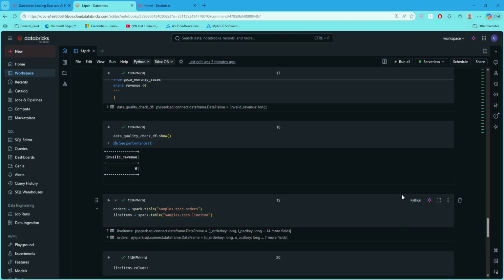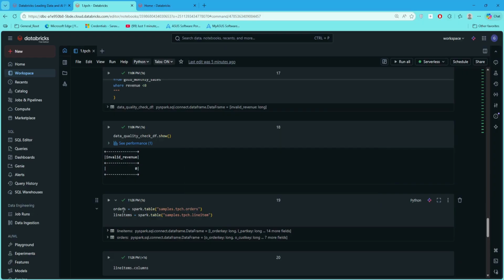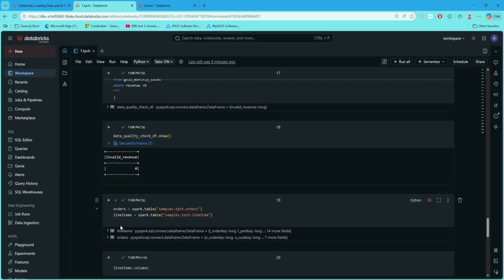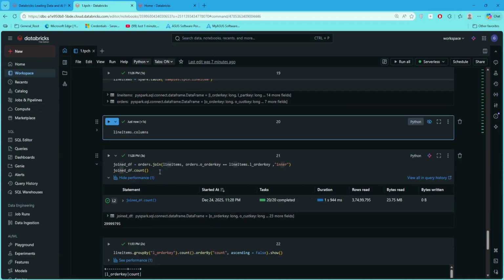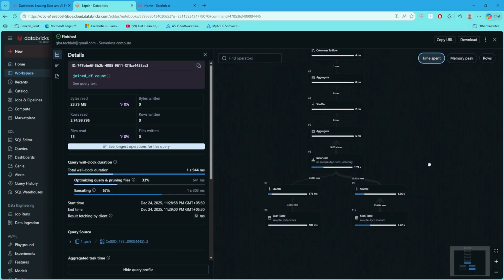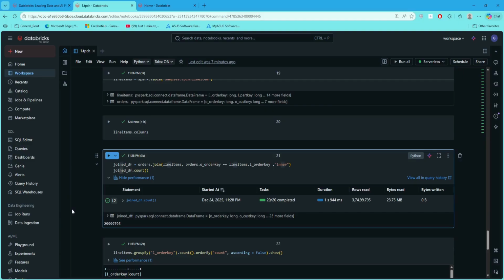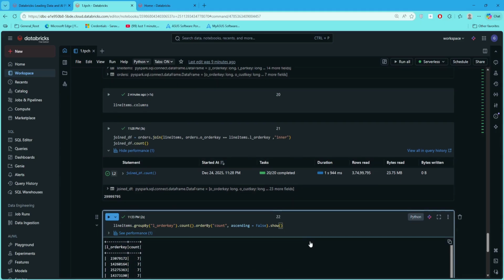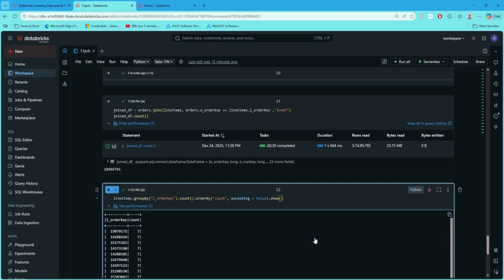Why Your PySpark Job Is So Slow | Spark Performance Explained (Databricks)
Why is your PySpark job so slow even after increasing cluster size?

In this video, we break down the real reasons PySpark and Spark jobs run slowly in production Databricks environments. This is not theory — we use real data engineering scenarios to explain what actually hurts performance.

You’ll learn why adding more nodes doesn’t fix bad Spark logic and how common mistakes like shuffles, bad joins, data skew, and unnecessary actions slow down your jobs and increase cloud cost.

📌 What you’ll learn:

Why Spark jobs become slow in real projects

What shuffle really means and why it’s expensive

How bad joins kill PySpark performance

How data skew impacts executors

Why repeated count(), show(), and collect() slow notebooks

How Data Engineers should think about performance

This video is part of the PySpark Optimisation Series where we focus on real-world performance tuning, not toy examples.